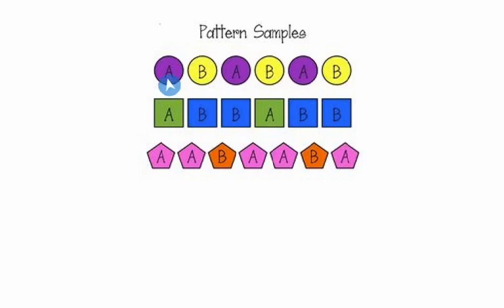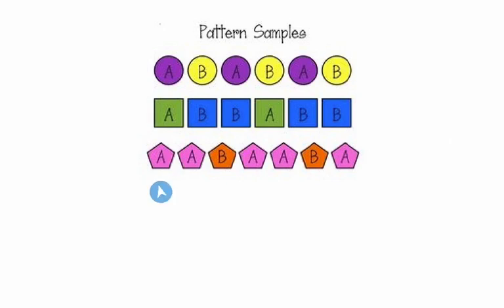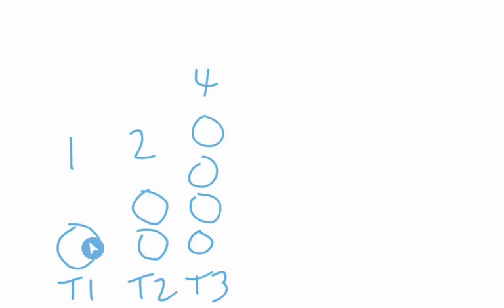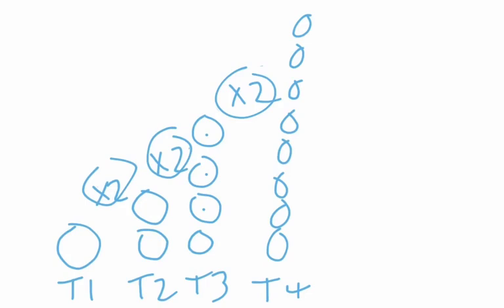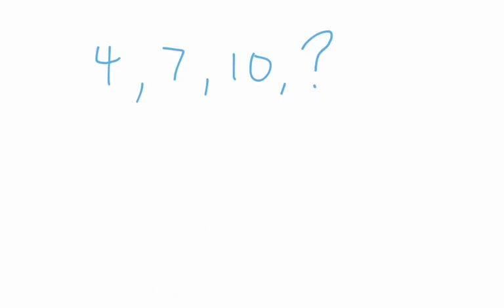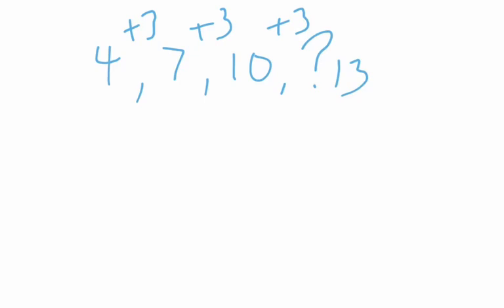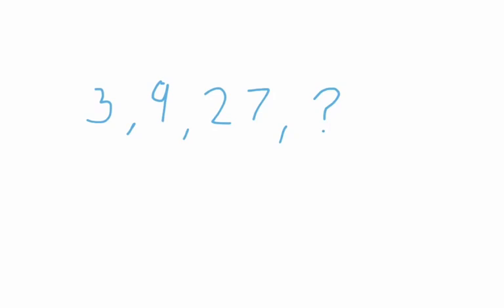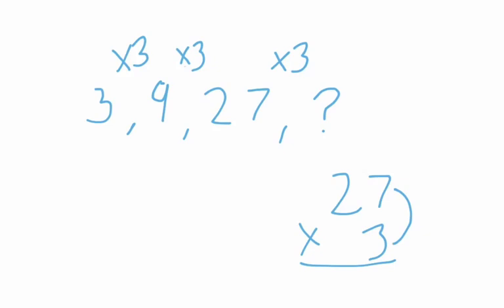April 2, 2020